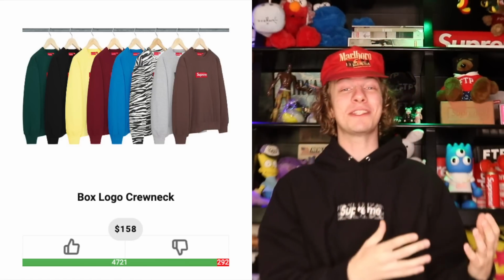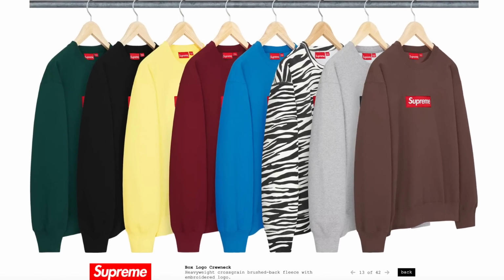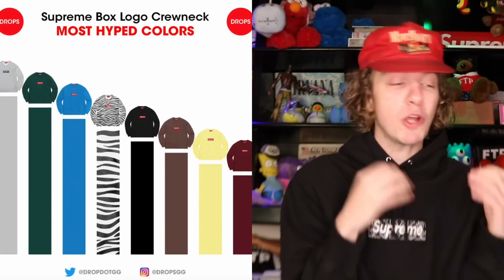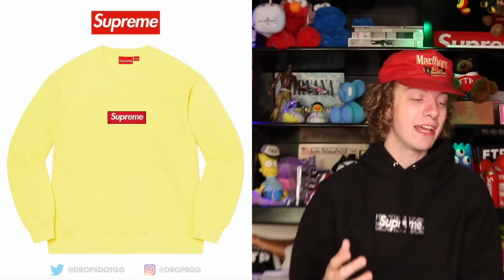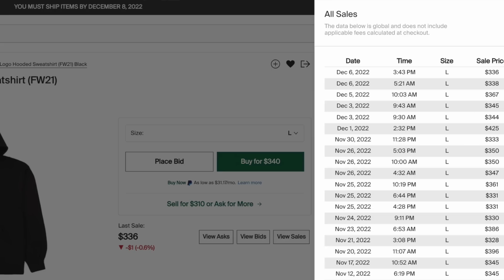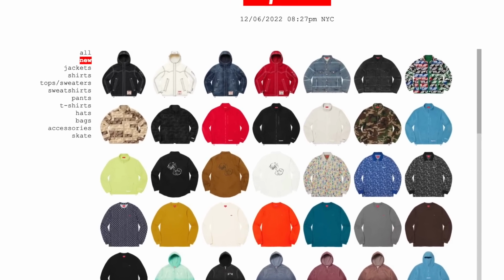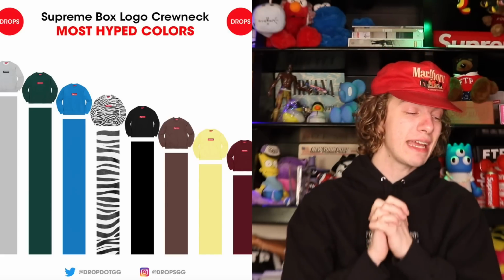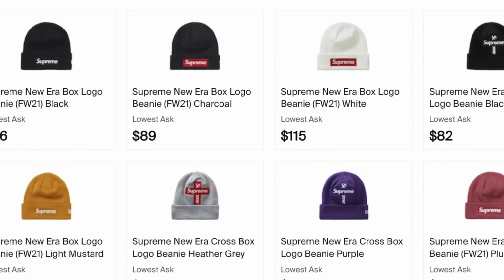How To Cop Supreme Box Logos! (Best Resell, Methods, Tips)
○ How To Join My Free Discord ☺
2. DM proof of subscription to @seattleselect or @8oone
3. I will reply in a few days with a discord link to join my cook group!

○ Where To Buy My Streetwear/Supreme Clothes! ☺

○ Music I Use/Listen to! ☺